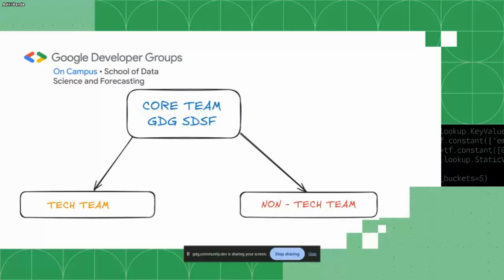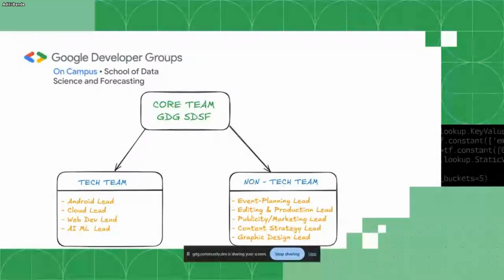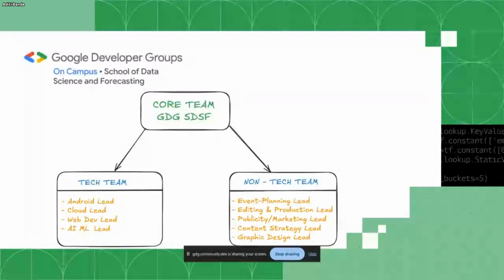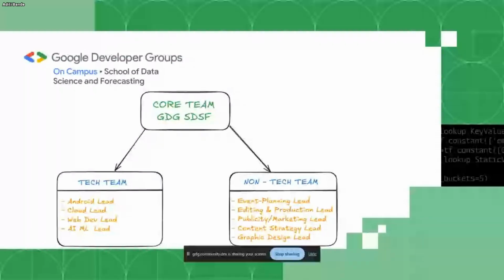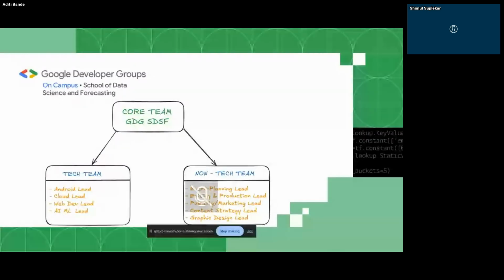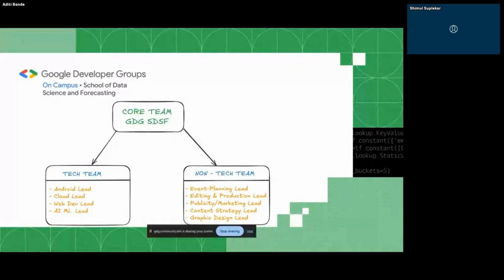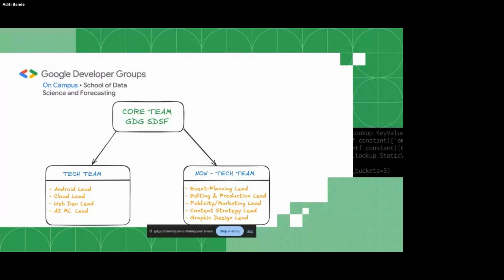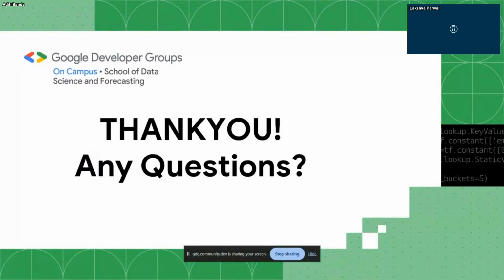Join the GDG Core Team 2025–26 | SDSF DAVV | Recruitment Session Highlights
Welcome to the GDG on Campus – SDSF Core Team Recruitment Session 2025–26! 🌐💙

In this session, we introduced what Google Developer Groups (GDG) is all about, our mission, and how our campus chapter at SDSF, DAVV empowers students through learning, collaboration, and innovation.

You’ll also get insights into:
✨ What GDG stands for and why it matters
⚙️ Tech Roles – Cloud, Web Dev, AI/ML, Android
🎨 Non-Tech Roles – Design, Editing, PR, Event, and Content
🗣️ Real experiences shared by the current core team
📋 How to apply for the next GDG Core Team 2025–26

If you’re someone who loves tech, creativity, or community building, this video is for you!

📍 About GDG on Campus – SDSF
Google Developer Groups (On Campus) are student-led communities backed by Google Developers, aiming to help students learn, build, and grow through hands-on experience, collaboration, and mentorship.